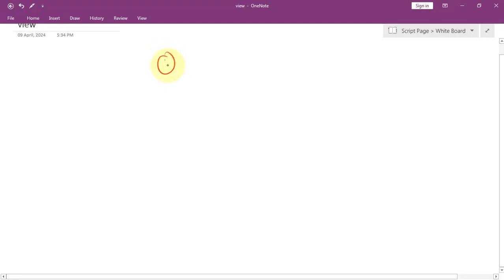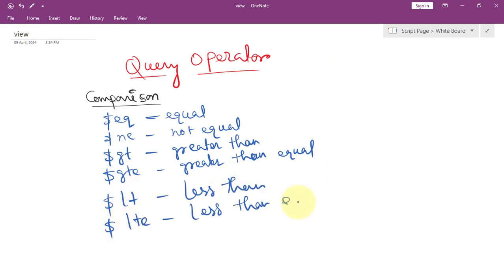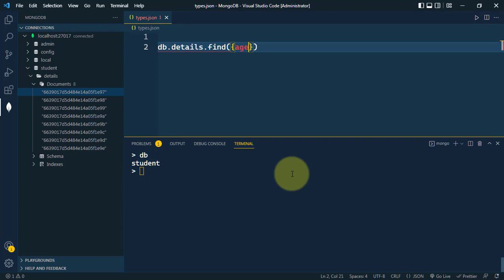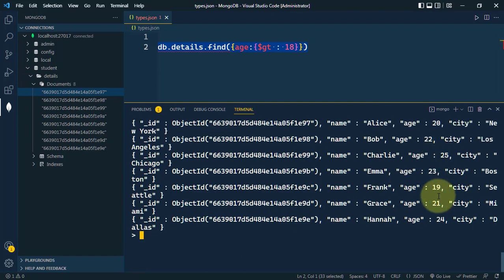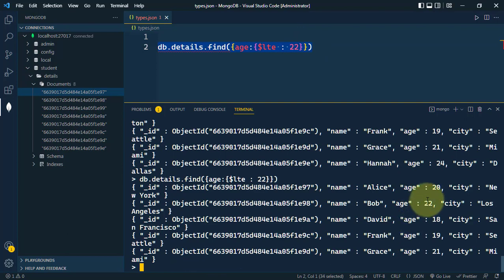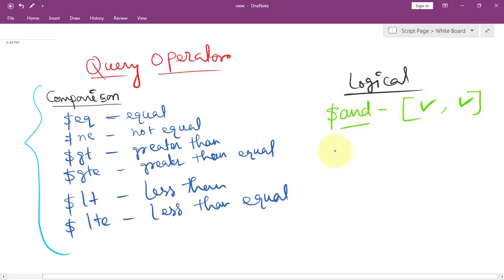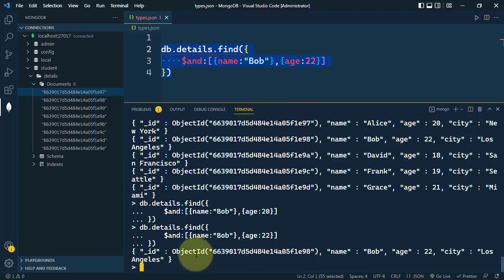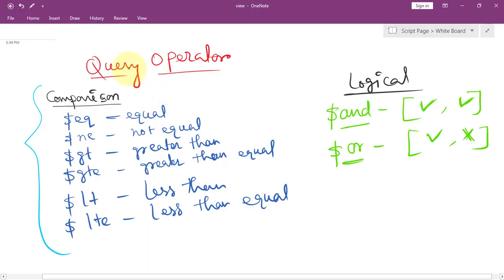Query Operators in MongoDB | MongoDB Tutorial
MongoDB query operators streamline data filtering and manipulation. With comparison operators like $eq, $ne, $gt, $gte, $lt, $lte, and $in, and logical operators such as $and, $or, $nor, and $not, users can craft precise queries for retrieving data from MongoDB databases.

📝 Timestamps:
0:00 - Introduction
0:11 - comparison Operators
1:05 - $ne
1:37 - $gt
1:55 - $gte
2:13 - $lt
2:28 - $lte
2:41 - Logical Operators
3:14 - $and
3:56 - $or
4:20 - Conclusion